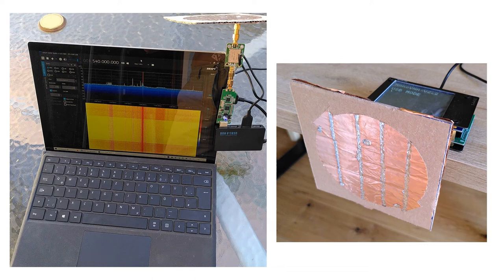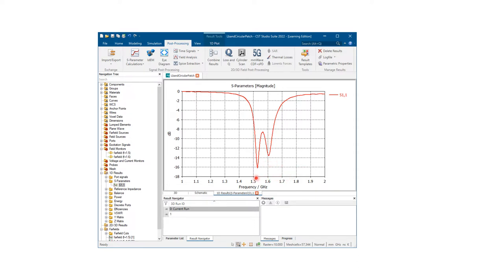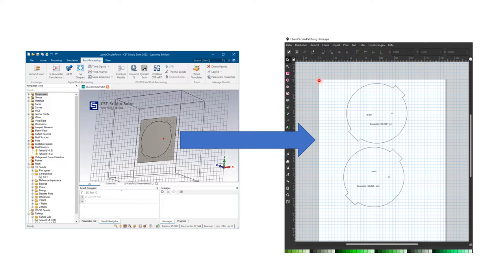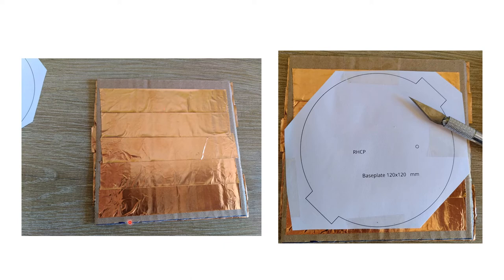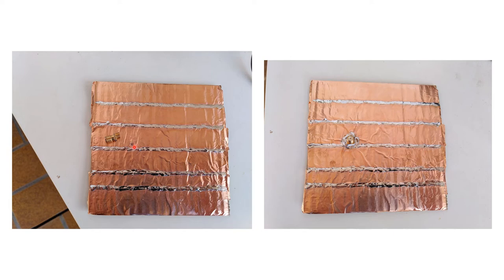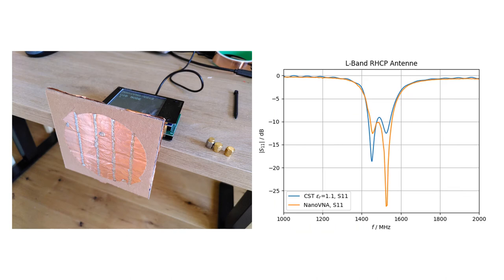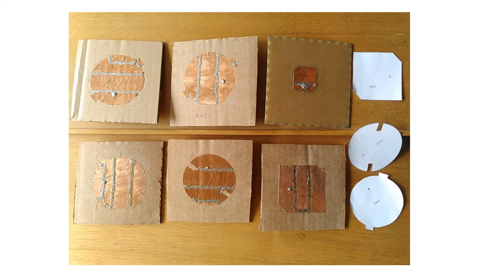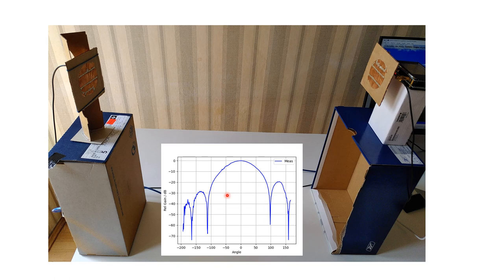DIY: How to build a planar RHCP L-band antenna with the "card board copper tape" method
I show how to build planar (antenna) structures for fast prototyping.